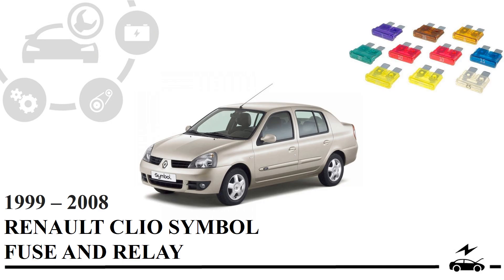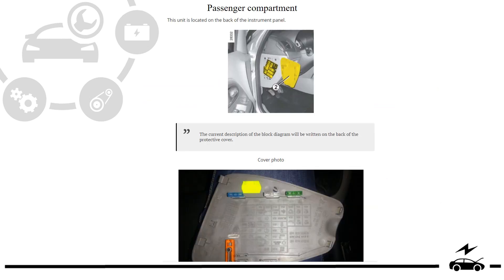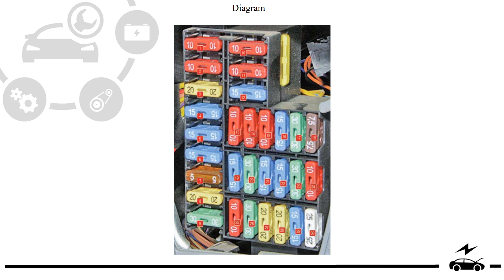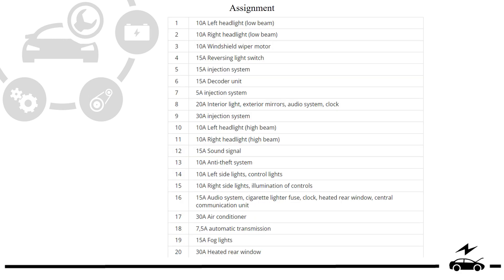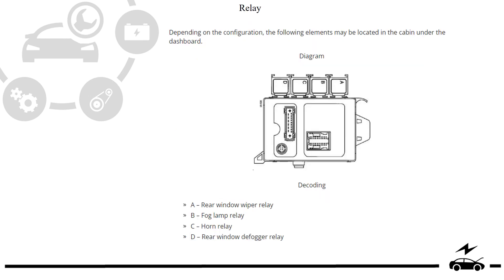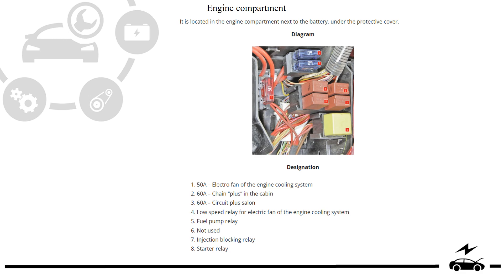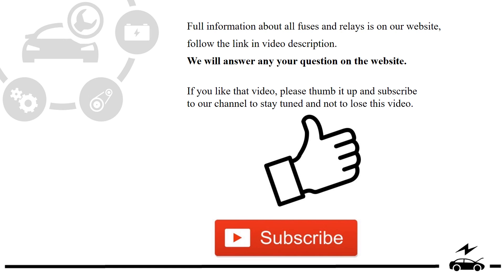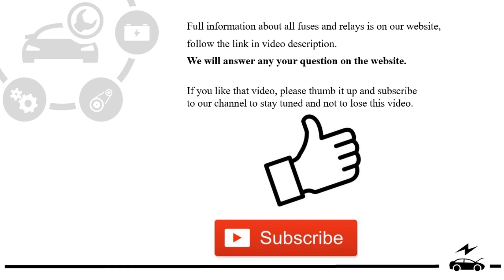Fuse box diagram Renault Clio Symbol (Nissan Platina) 1999 - 2008 relay with assignment and location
Description of boxes with fuses and relays in Renault Symbol Clio Sedan (Thalia) Nissan Platina. Location, diagrams and purpose of elements. Cigarette lighter fuse.